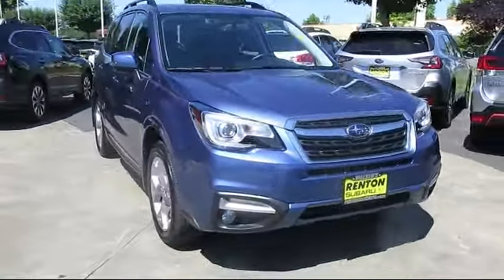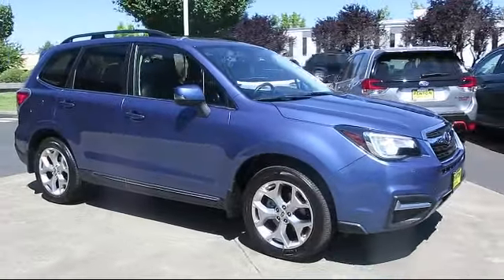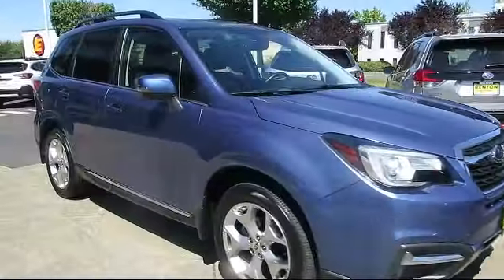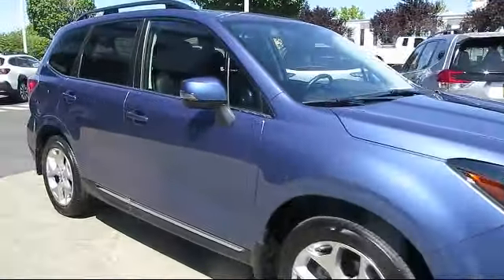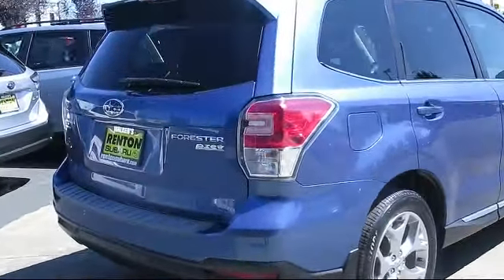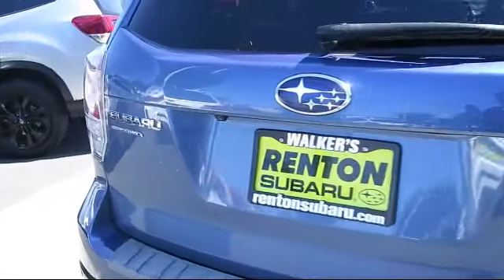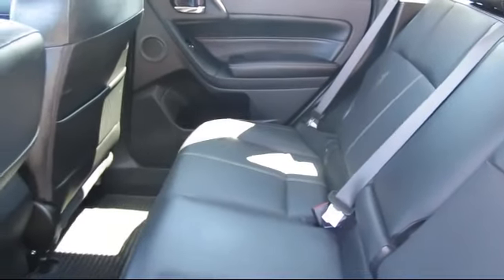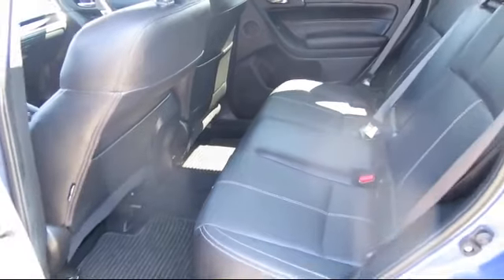2017 Subaru Forester Touring Seattle Bellevue Renton Kent Auburn Lynnwood Edmunds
2017 Subaru Forester Touring Stock Number: WS5362A Vin:JF2SJAWC2HH558783.

Walker's Renton Subaru: servicing Seattle, Bellevue, Renton, Kent, Lynnwood, Edmunds, Kirkland, and Auburn

Walkers Renton Subaru
555 SW Grady Way